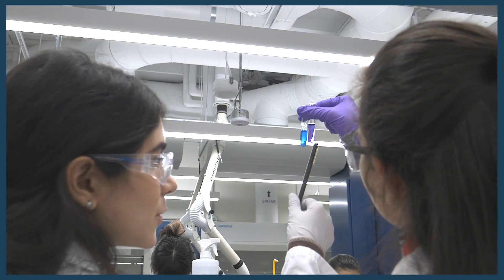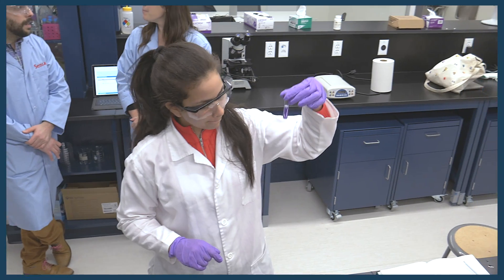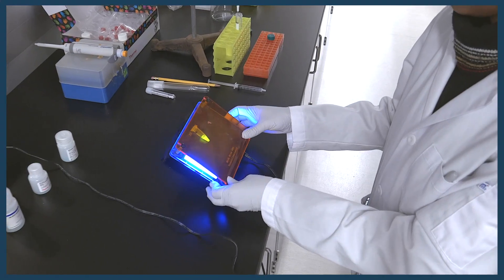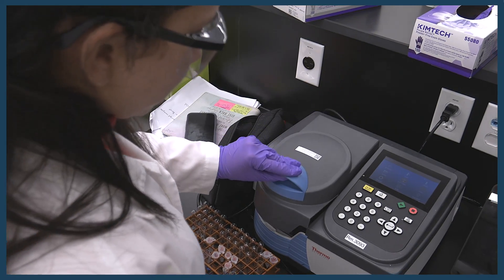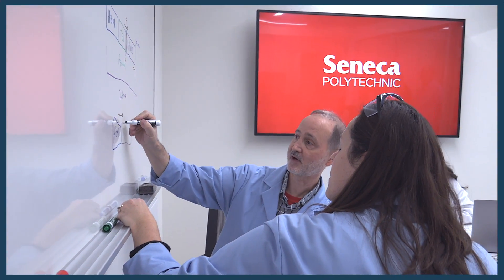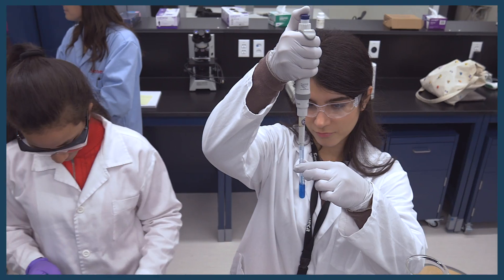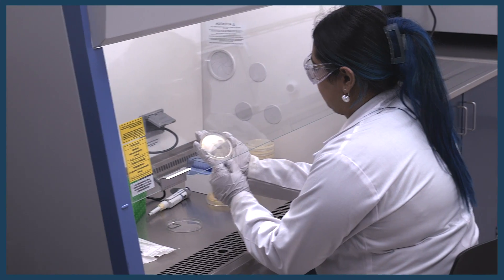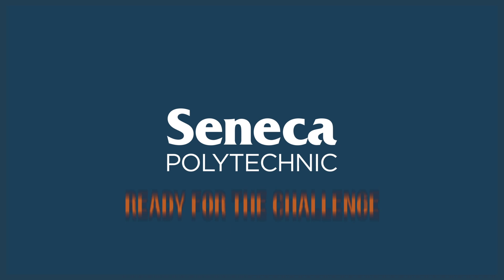Seneca Polytechnic: Supporting the Life Sciences Sector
Our Ready for the Challenge video series showcases how our polytechnics are solving some of Canada’s pressing challenges. Our eighth video spotlights how Seneca Polytechnic is strengthening Canada’s expertise in life sciences at its Centre for Innovation in Life Sciences - a dedicated hub for industry-focused applied research.